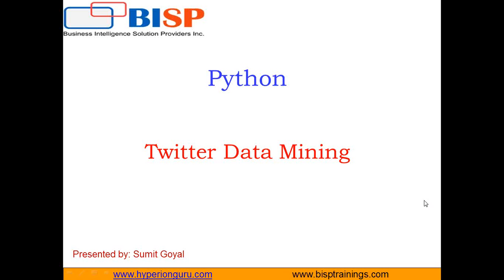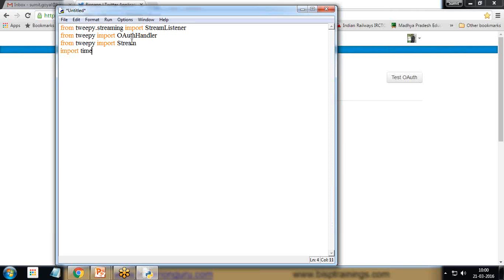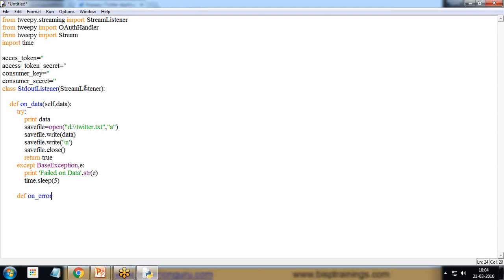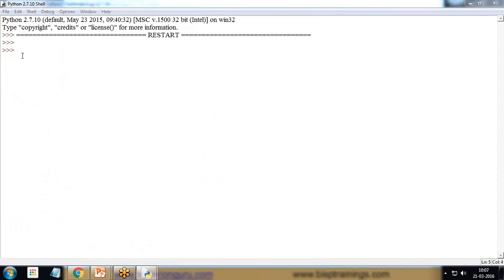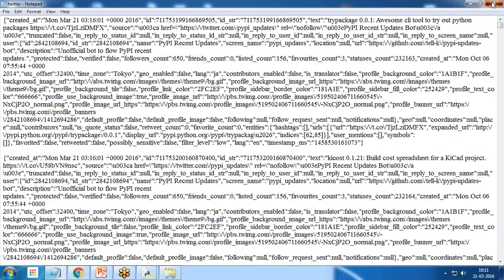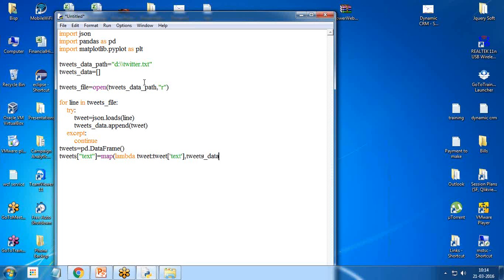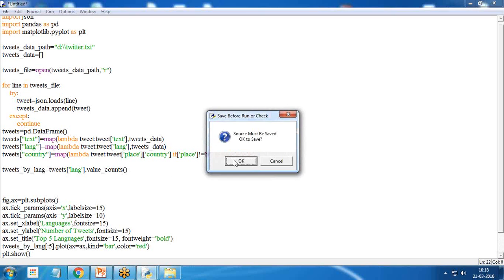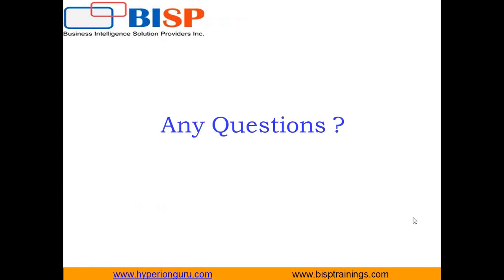Twitter Data Mining using Python